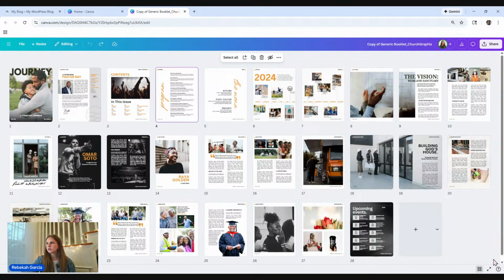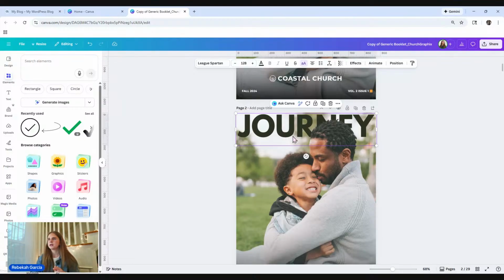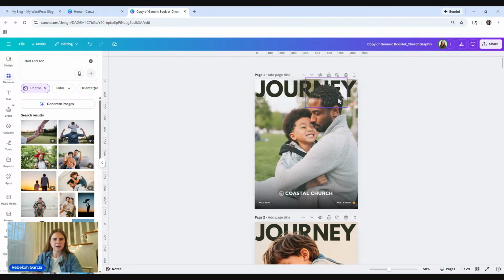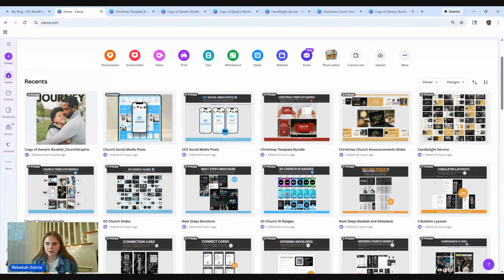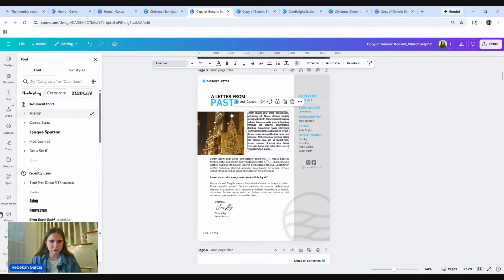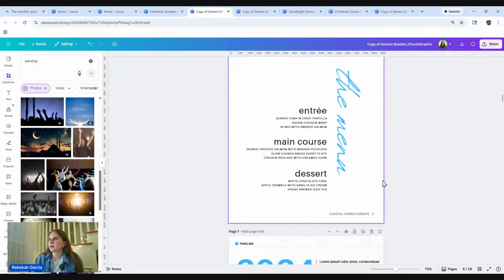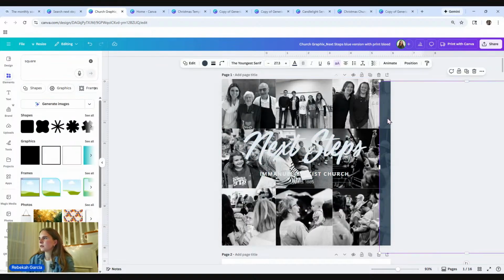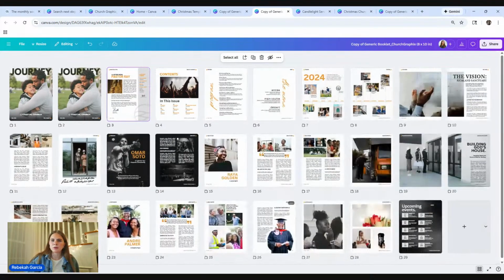Canva Editing Tips, Church Booklets, and Q&A: Livestream #1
In this livestream, Rebekah walks through basic editing tips for Canva and shows how to edit a church booklet template. Q&A will be open throughout the stream to answer any questions around church graphic design and Canva templates.